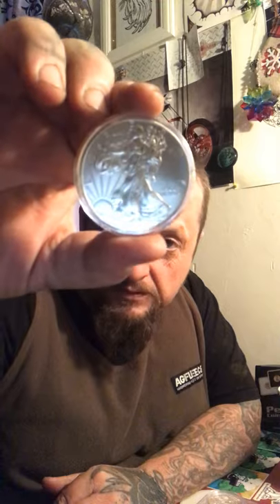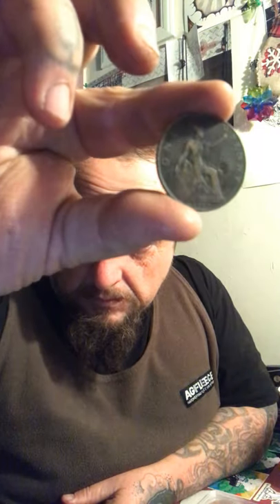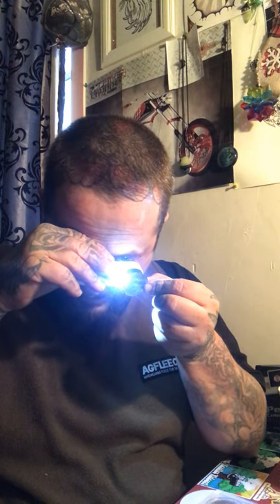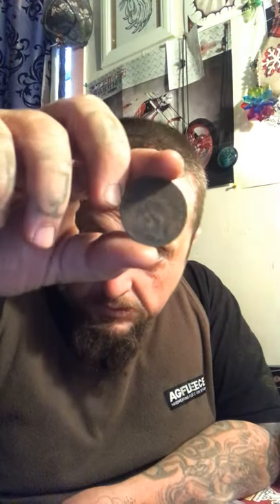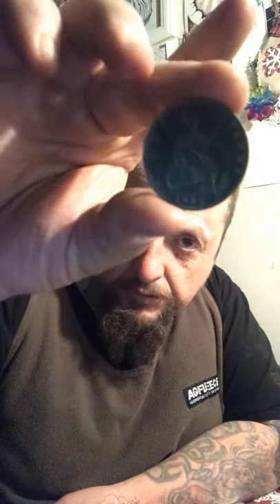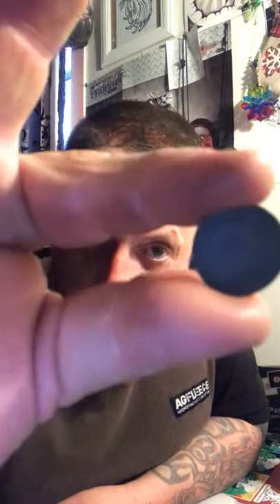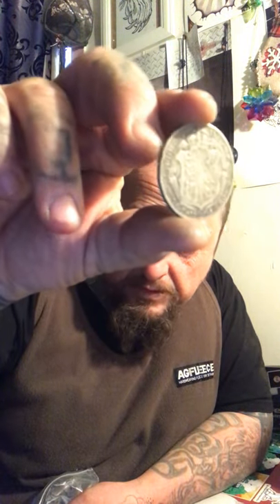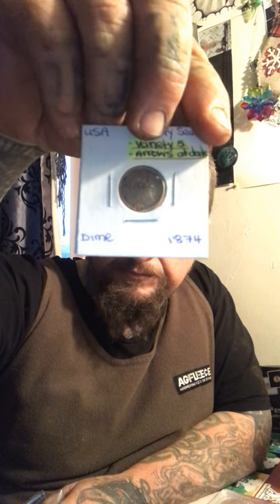Coins for the week